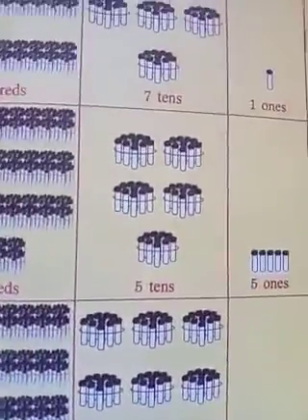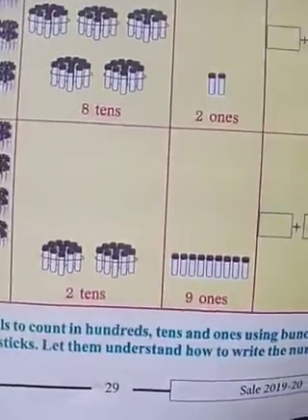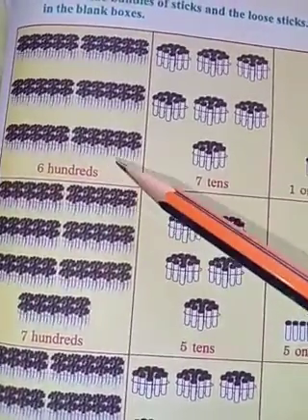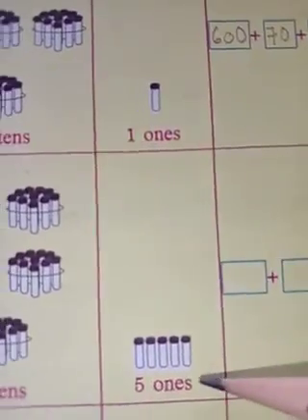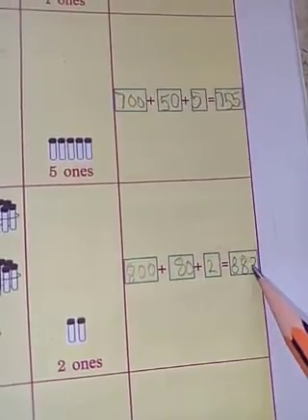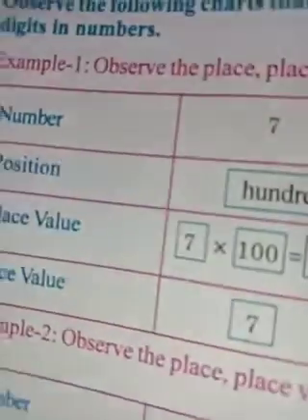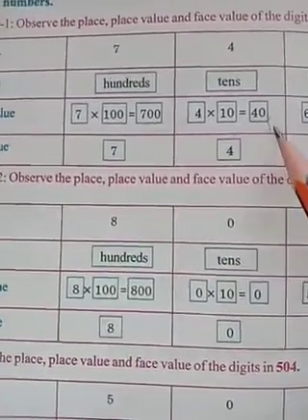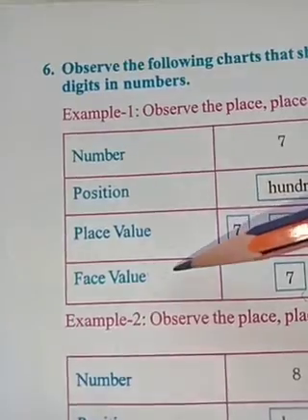2.Mathematics:3.Numbers with three digits part 02